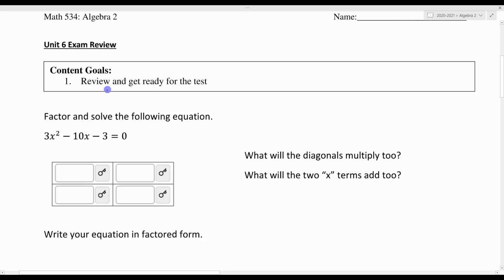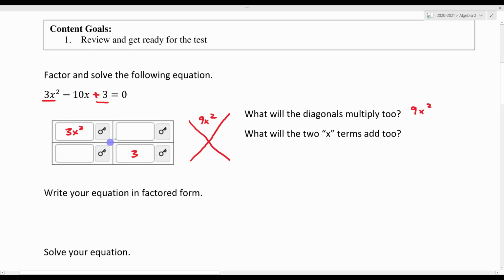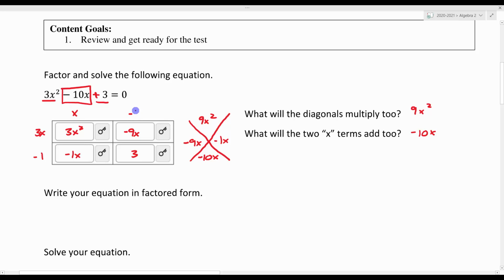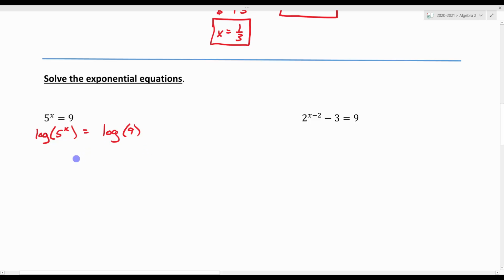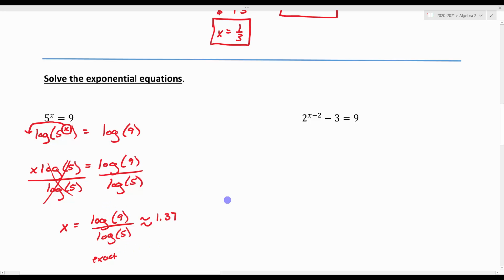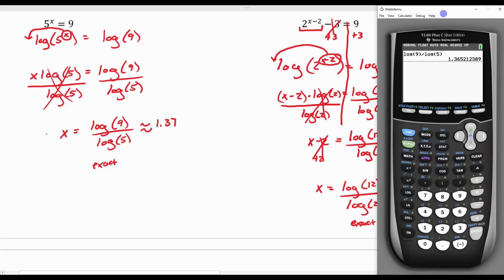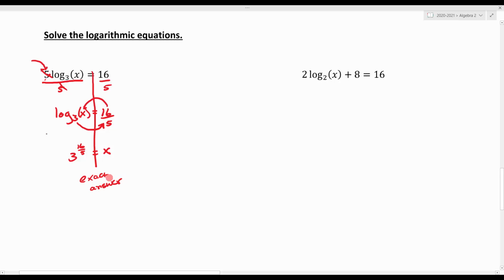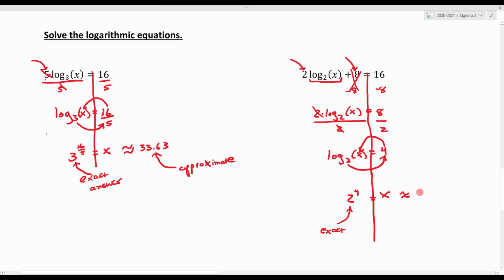Unit 6 Exam Review